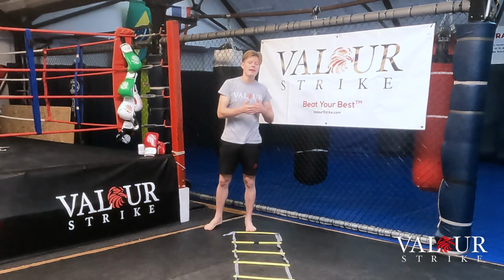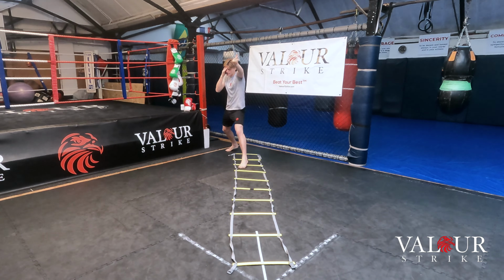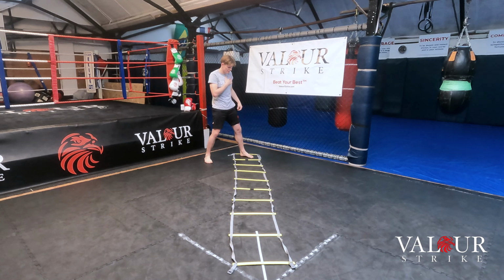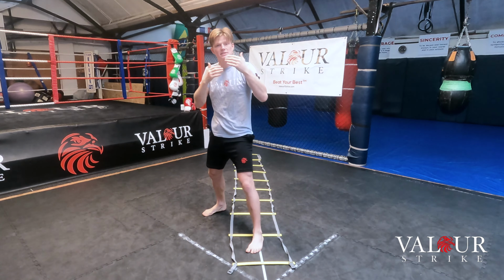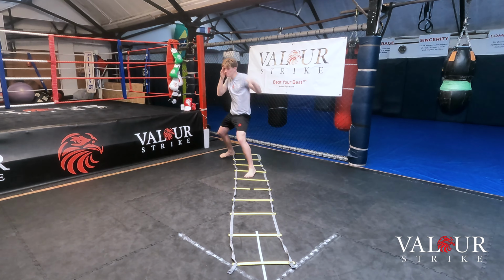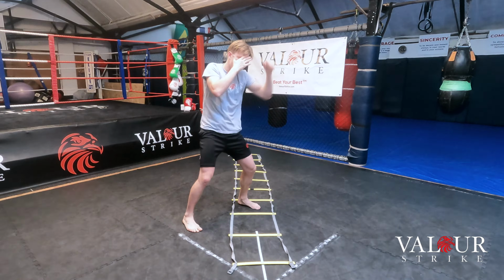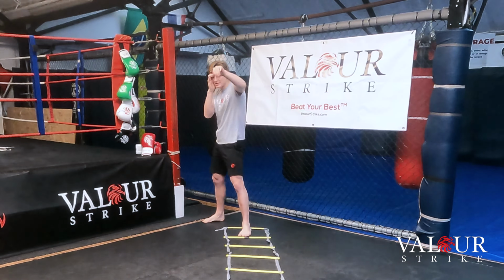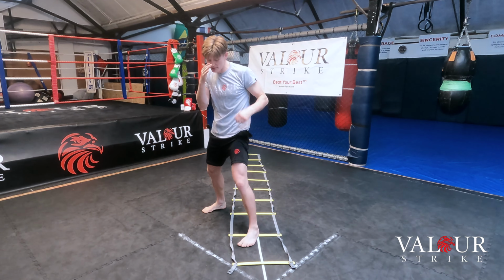MOVING WITH THE JAB | Putting footwork and punches together 👣🥊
Footwork with punches drills, getting your feet and hands moving together for boxing, kickboxing, MMA, combat sports. Footwork with Kickboxing Champion Rob Zab & Team Valour Strike Tutorial 🥊

Step up your game with Valour Strike's essential guide to kickboxing footwork, boxing footwork or combat sports drills in genral, led by British Kickboxing Champion Rob Zab!

This session is a goldmine for beginners eager to solidify their jab and footwork, applicable to Kickboxing, Boxing, Muay Thai, and MMA. 🏆

Drill into dynamic movement patterns and punch with purpose as you learn from a pro. These drills are your first step into the world of combat sports, preparing you to step through the gym door with confidence.

Grab your gloves, find your stance, and let's get moving with Valour Strike! ✨

This video is for anyone eager to learn:
Punch and move
Punch & move boxing drills
Beginner kickboxing footwork
Boxing footwork drills
Footwork and punches
Timing your footwork
Jab mastery techniques
Muay Thai footwork for starters
MMA striking basics
Home boxing workout for beginners
Self-defense footwork training
Martial arts footwork patterns
Punching agility for fighters
Essential combat sports skills

Time Stamps:
00:01 - Kickboxing Footwork Fundamentals
00:42 - Forward & Backward Jab Techniques
01:13 - Lateral Movement & Jab Coordination
01:55 - Integrating Combos with Footwork
02:46 - Multidirectional Jab Drills
03:42 - Defense Techniques While Jabbing
04:19 - Advanced Jab Series: Doubling & Tripling
05:01 - Recap & Pro Tips for Footwork Excellence
Hashtags and Tags:

🛒 Shop with Valour Strike
🥊 Boxing Gloves
👕 Sports Clothing
🇬🇧 VS Amazon Store

D I S C L A I M E R If you are new to exercise or planning on starting a new fitness program, you should consult your physician. This information is not meant as an alternative to seeking professional medical advice or suggested treatment. Please know that performing any exercise or program is solely at your own risk.